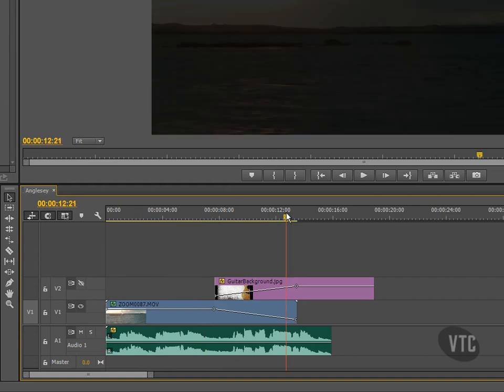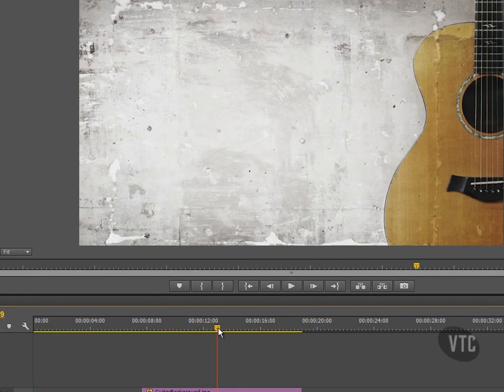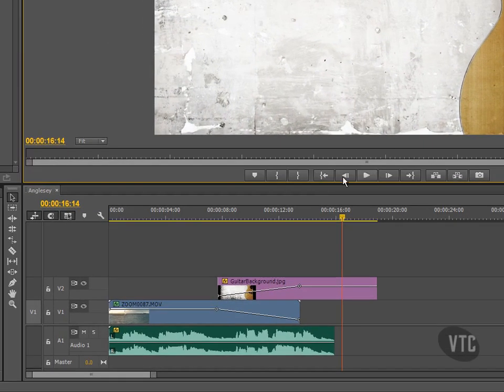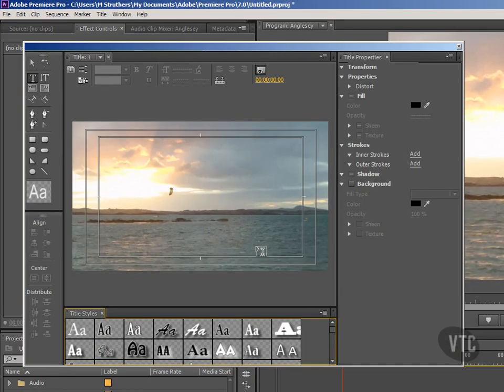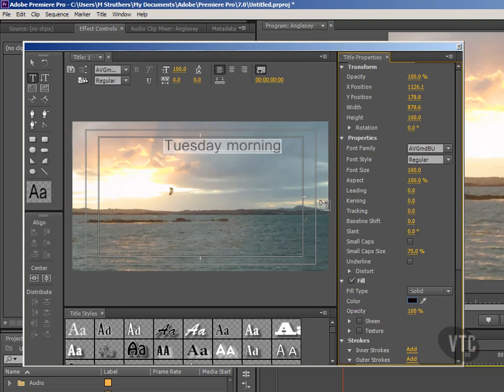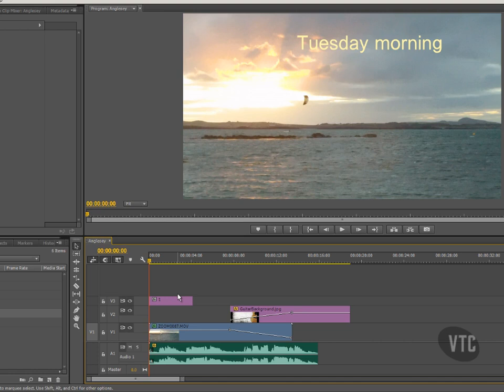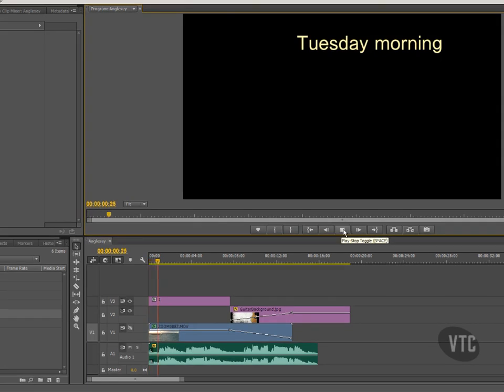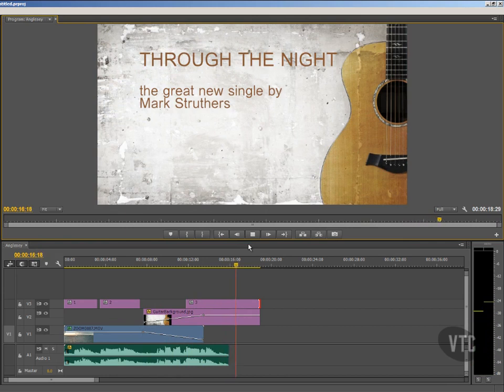04 Layering Different Media